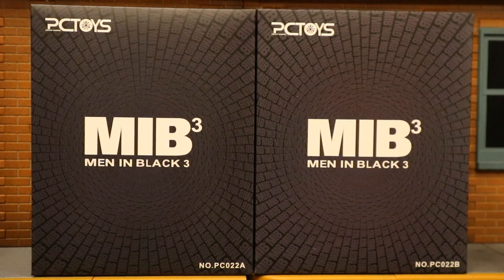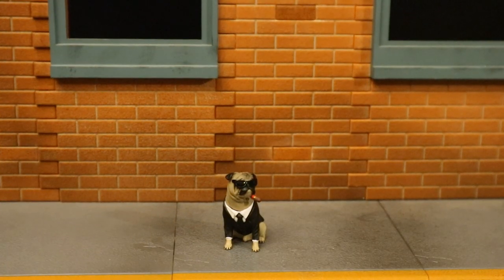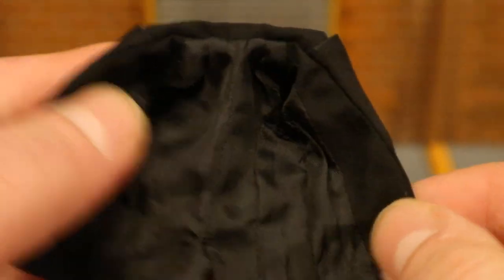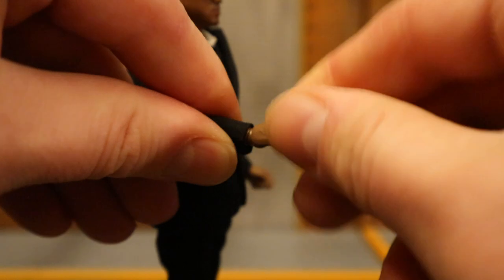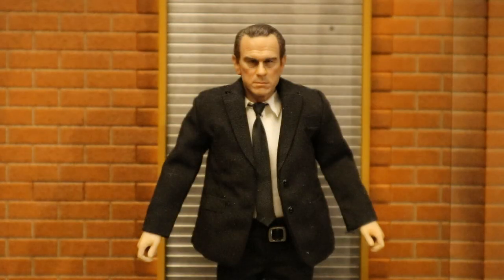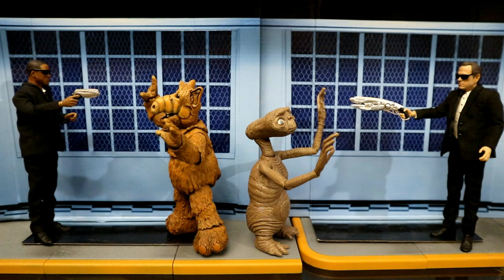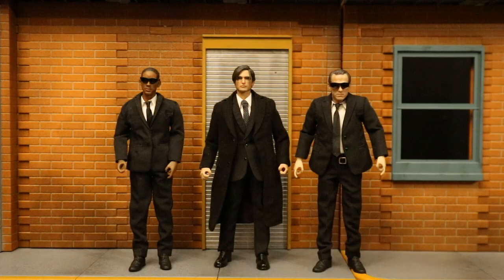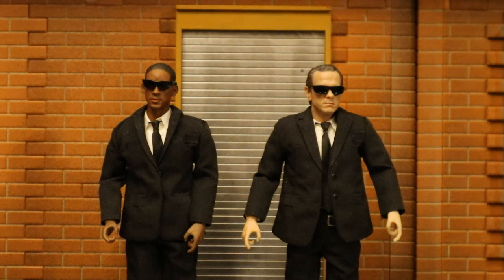PCToys Men In Black Agent J & K 1:12 Mezco Style Will Smith Tommy Lee Jones Action Figure Review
Action figure review & comparison of the PCToys Men In Black Agents J & K. Tommy Lee Jones & Will Smith. 1:12 cloth soft goods Mezco style. Detailed look at accessories, height, & articulation. Compared with many action figures from different various companies.